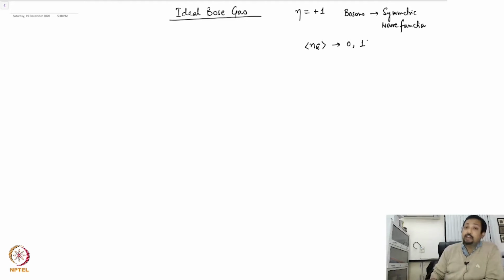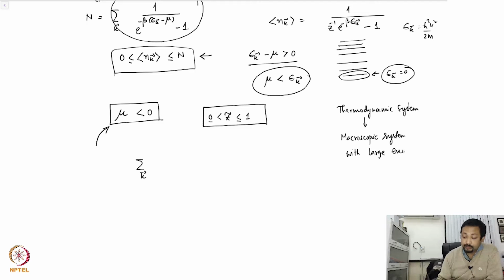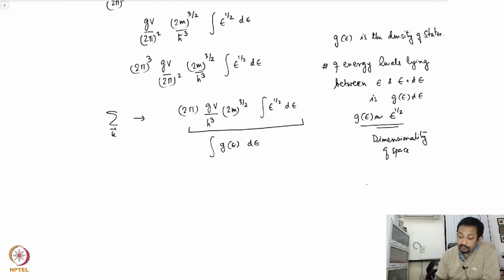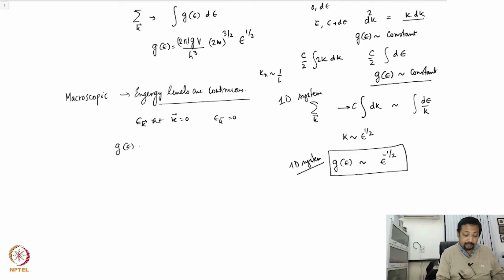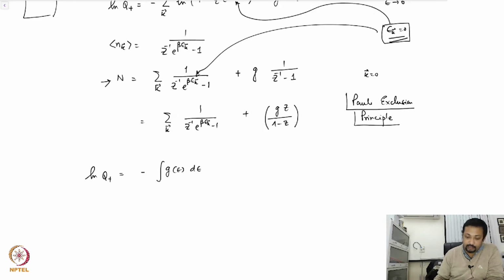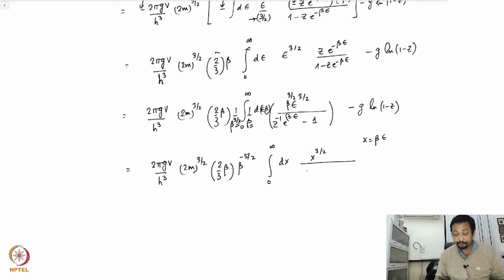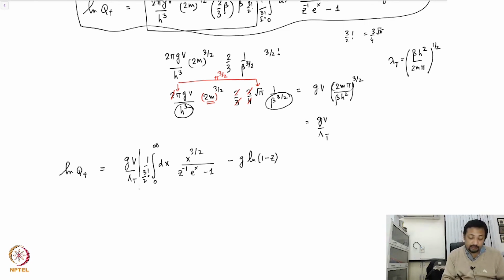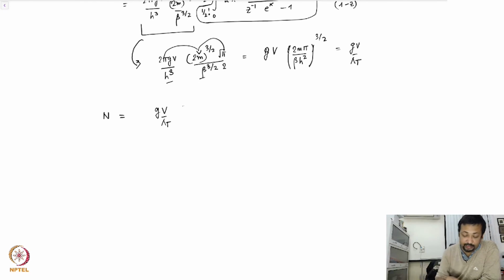Ideal Bose Gas